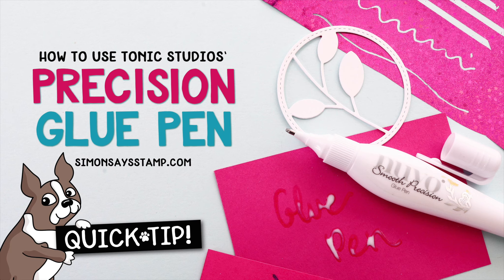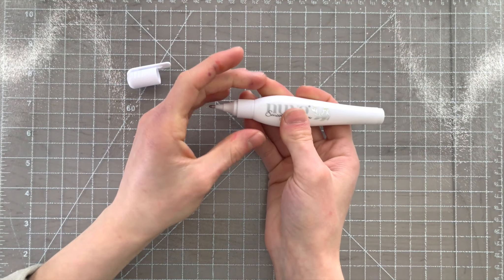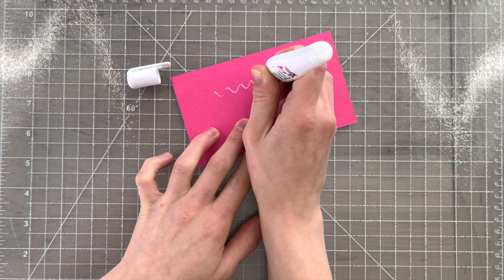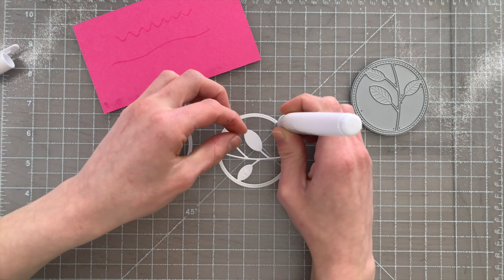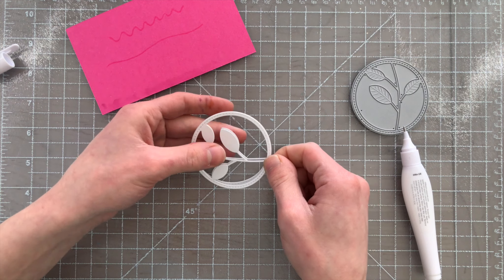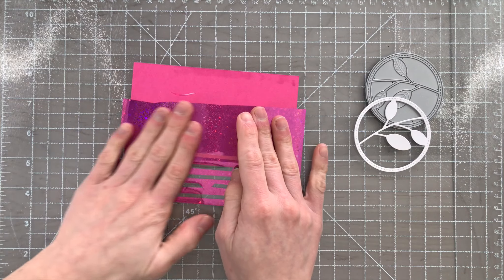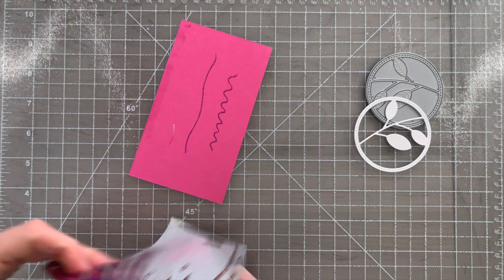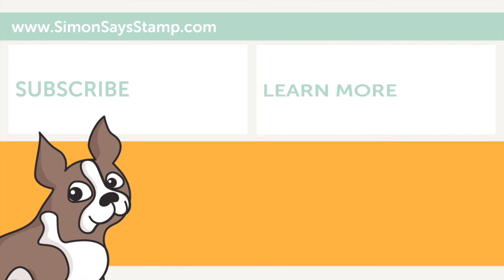Cardmaking & Papercrafting How To's: Tonic Studios Nuvo Smooth Precision Glue Pen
A perfect glue pen for all your fine detail work! Check out this quick tip for using the Tonic Studios USA Smooth Precision Glue Pen!

• Memory Box MODERN LEAF CIRCLE FRAME Craft Die 99994

• Therm O Web Gina K Designs TWINKLING PINK HOLOGRAPHIC Fancy Foils Deco Foil...